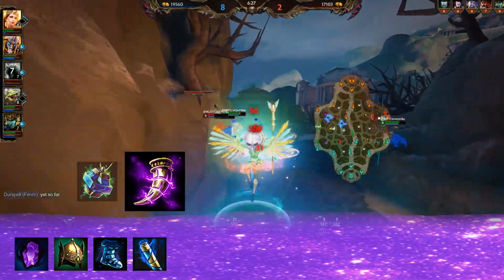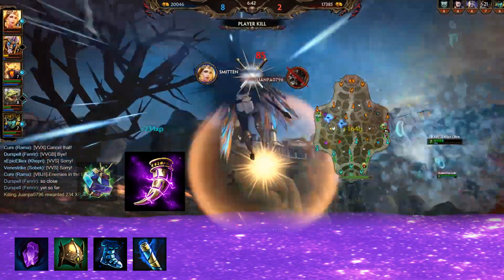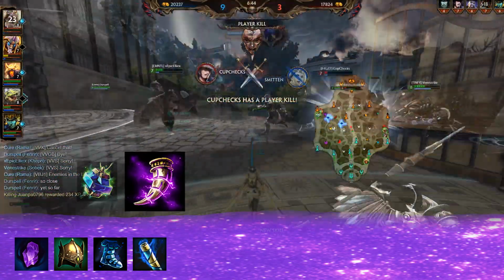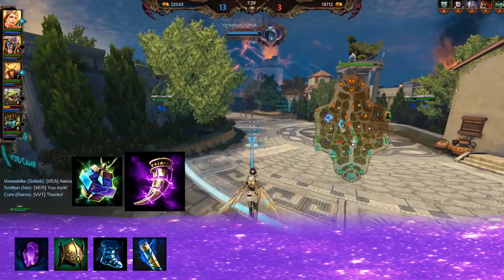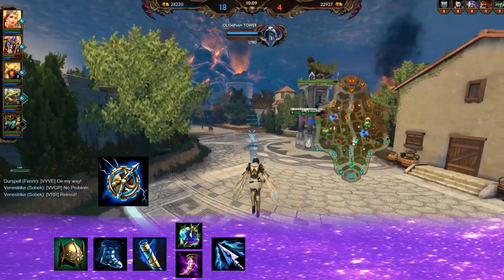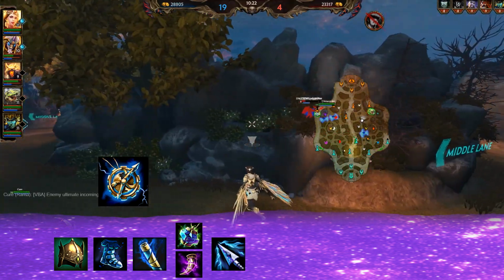Smite: Isis Mid Utility Build - Season 4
Greetings Beautiful Viewers! This is Smitten!

It's Monday! That means it's time for a new Smite Build Video, this time on an off-meta pick at this point in Season 4, Isis!

Build:

Soul Stone Pendant - Dynasty Plate Helm - Cooldown Boots - Ethereal Staff - Pythagorem's Piece/Banecroft's Talon - Spear of the Magus - Chronos Pendant/Voidstone - Rod of Tahuti

Links!

Stream!